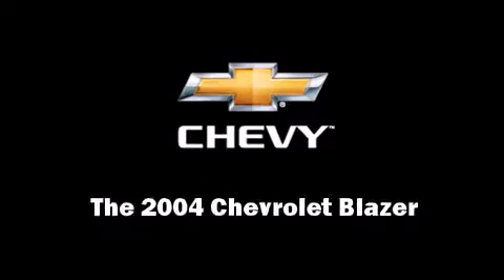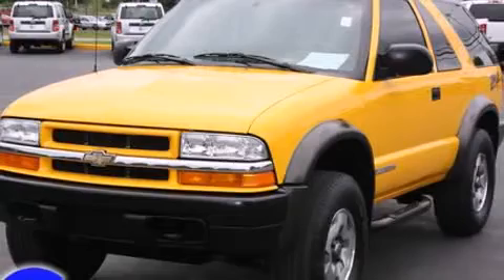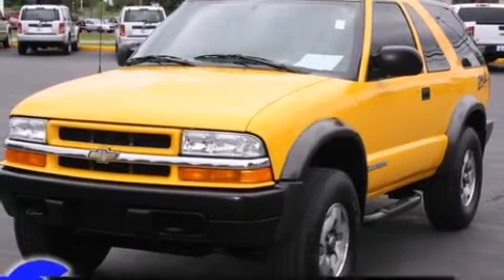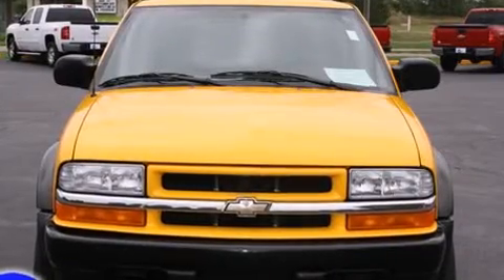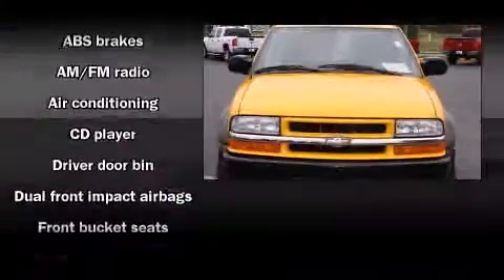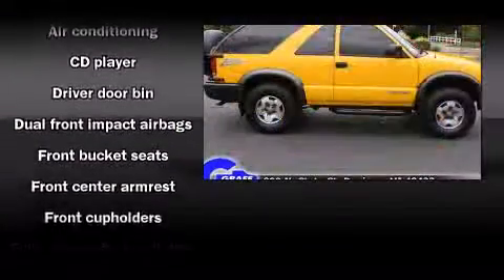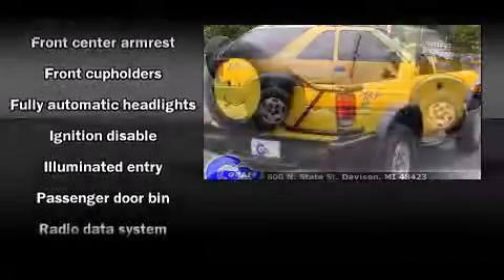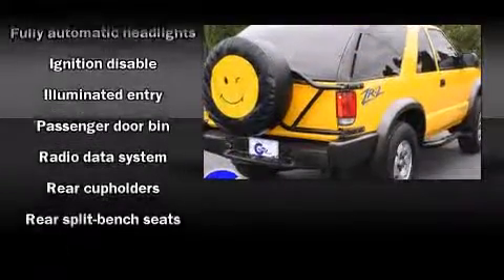Used 2004 Chevrolet Blazer - StockID: 6-77367B - Hank Graff Davison, Flint Chevy Dealer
- You are viewing one of our Used Chevrolet SUV's, Hank Graff Chevrolet Davison encourages you to come in for a test drive on this Used 2004 Chevrolet Blazer, stock# 6-77367B. We are located in Davison Michigan near Flint, MI - Grand Blanc, MI - Lapeer, MI - All Surrounding Mid-Michigan areas. Come take a look at this Used 2004 Chevrolet Blazer today. Our experienced sales staff is eager to share its knowledge and enthusiasm with you.

Year: 2004
Make: Chevrolet
Model: Blazer
Bodystyle: SUV
Engine: V-6cyl
Trans.:
Miles: 63135
Exterior: Yellow
Interior:

Address:
800 N. State St.